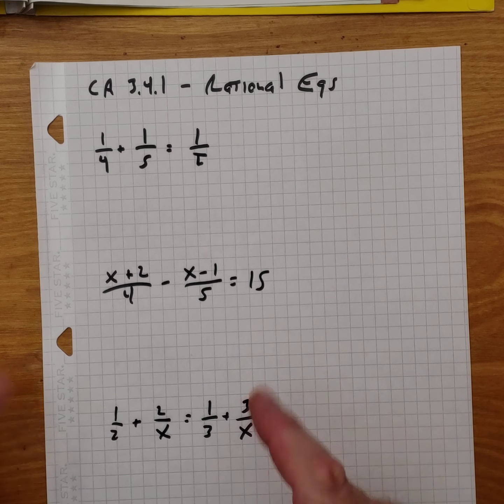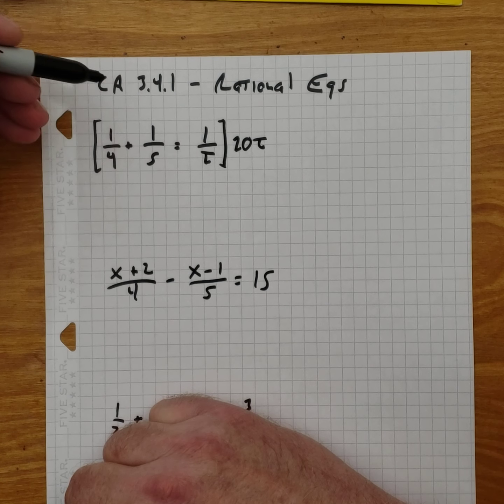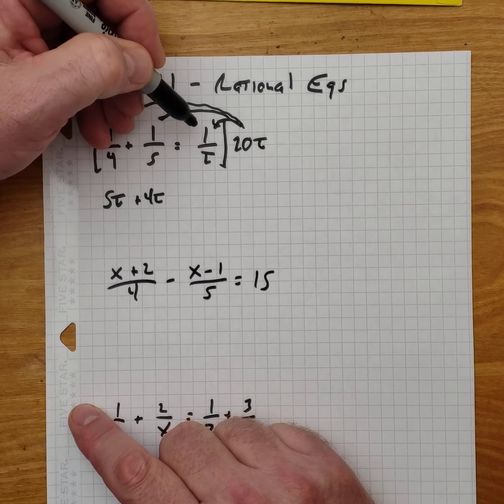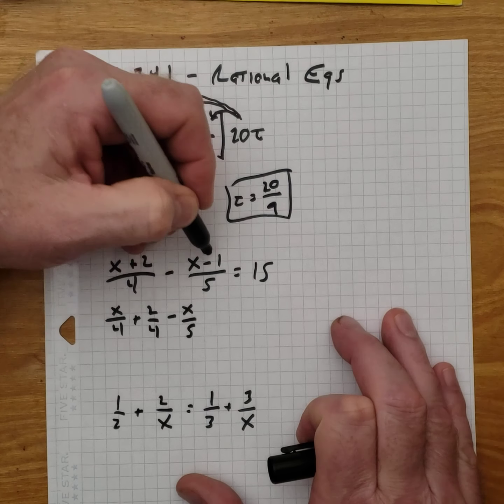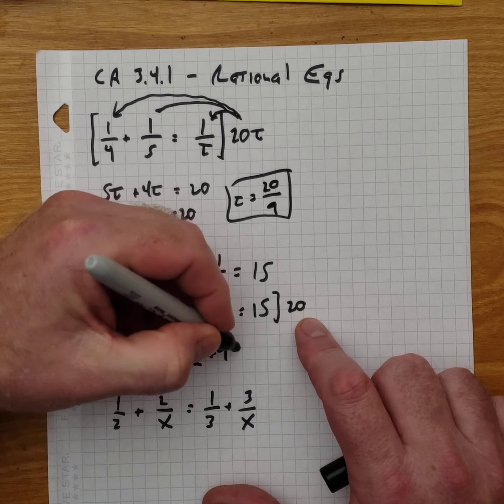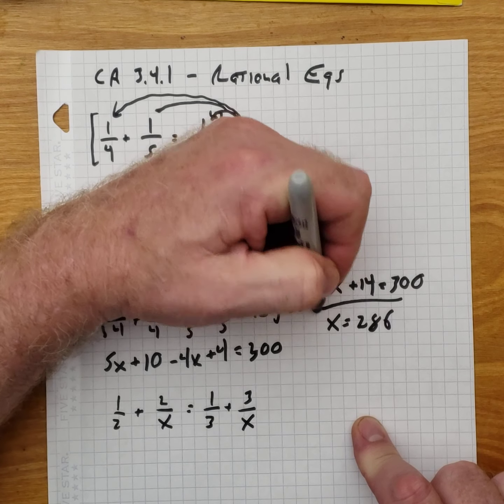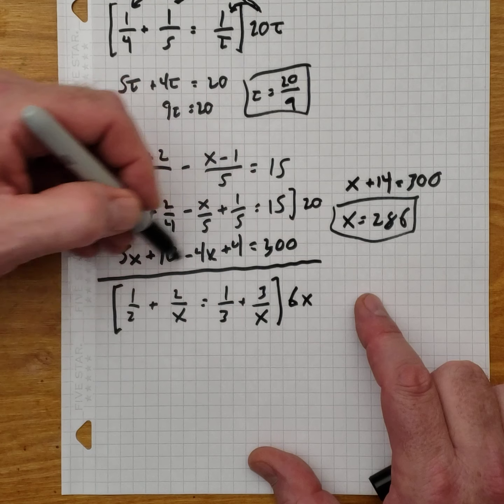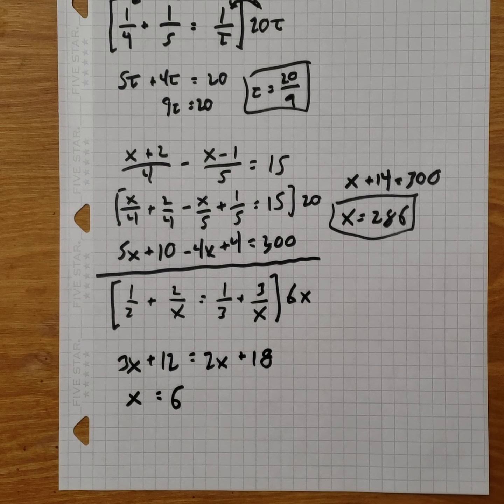CA 3 4 1A Rational Equations